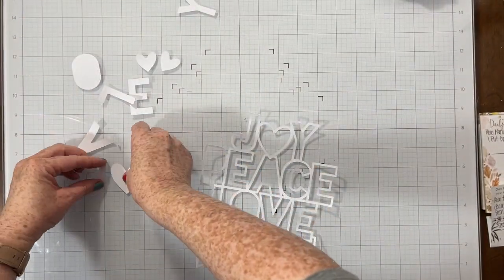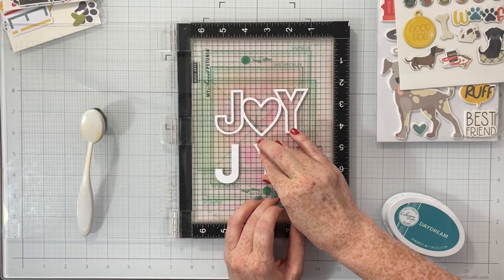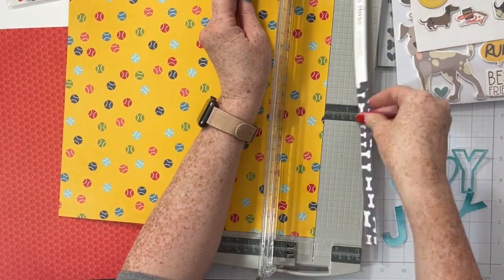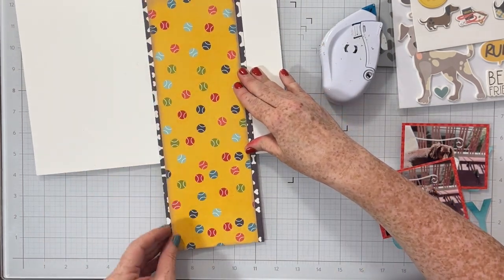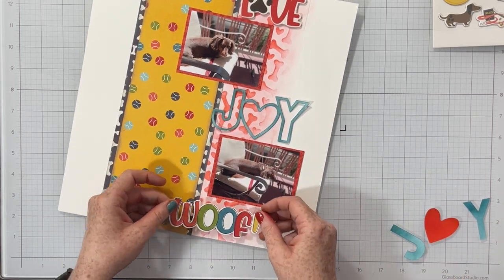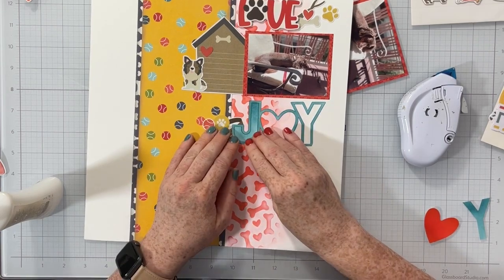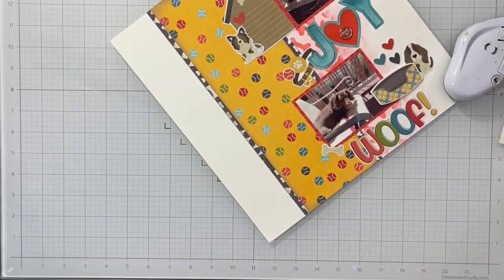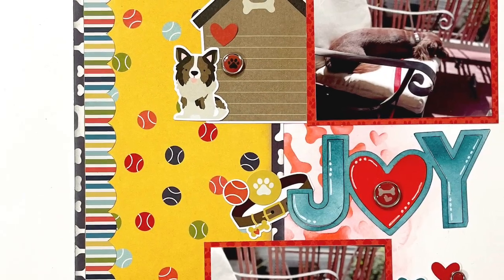How To Get The Most Out of December’s Cut Of The Month Cut File! (Scrapbook Layout)